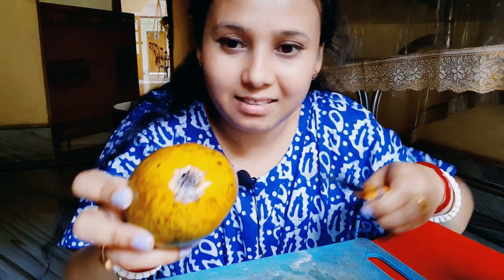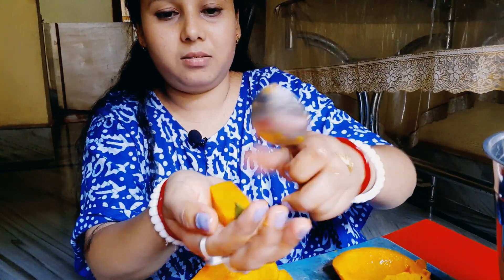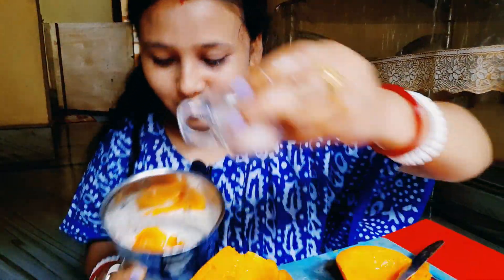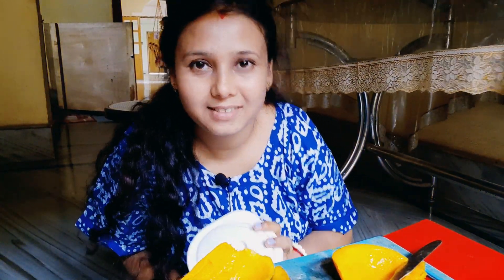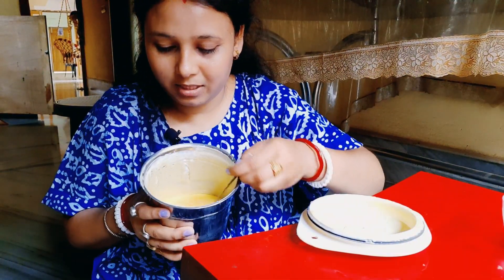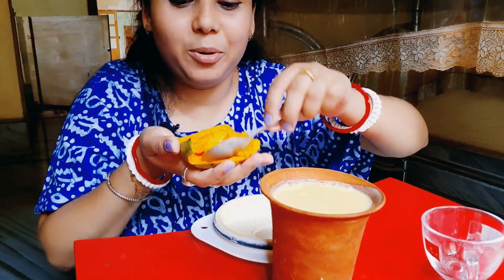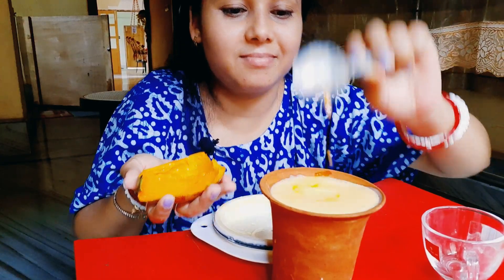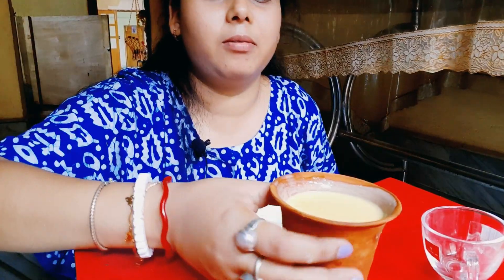আমের লস্যি। Mango Lassi। Summer Drink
zebra
jungle
animal
dog
cat
Giraffe
bandar wala cartoon
cartoon
chotu dada
comedy
comedy videos
cow videos
goa wale beach pe song
gullak fod di
lalla lalla lori
pari
pictures
short video
shorts
bhoot dj
गोंडी गाणे
anna Johnson
baby injection video
bhoot
notia
patali kamariya mori hi hi hi
sanket
train videos
funny shorts
bhoot wala video dikhayen
cow videos
ghoda wala video ghoda wala
nani teri morni a gai
perseids meteor shower
acche acche kahaniya
aeroplane video
ambe tu hai jagdambe kali
12 rabi ul awal
airtel airtel
baby
bhoot
bhoot bhoot
cow
cat sound
amitokosita
baby
baby hasne wala short video
10 gadi
bangla sobi
bhuter cartoon
dulavai zindabad
monkey video
ay ay chad mama
bala bangla cartoon
bhuter video
billi
bandar mama kela khaya
bhuter boi
bhuter cartoon
bodybuilder
comedy
crow
dj dj dj
durga thakur gaan
football song dj
gojol dove
jcp short video
jellyfish
monkey video
patli kamariya bole hi hi hi
rakkhosh golpo
saki saki
santali song 2023
video cartoon
ammu times tamil
cavalo
chhotu dada ka tiktok
crow
dog video song
sami sami song
bhuter cartoon
bhutiya film